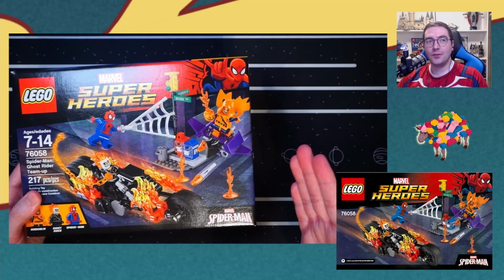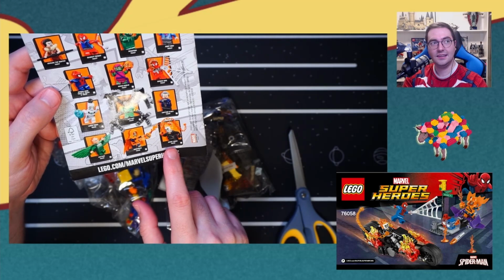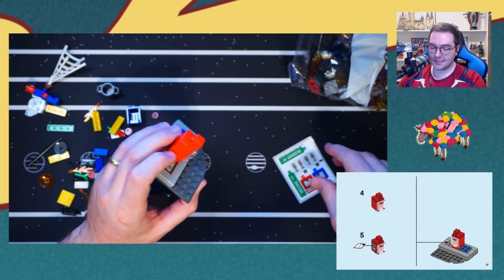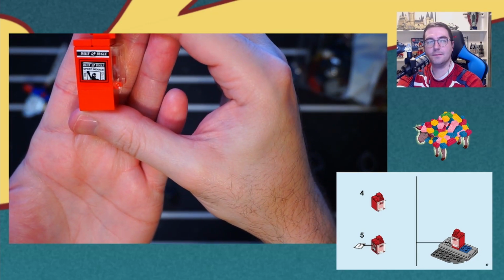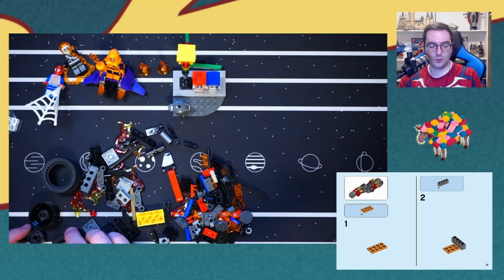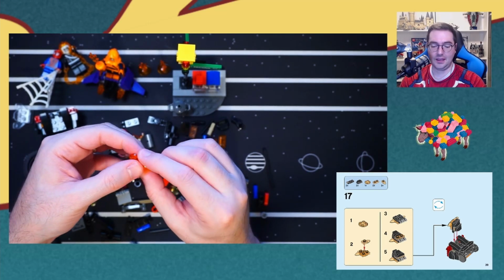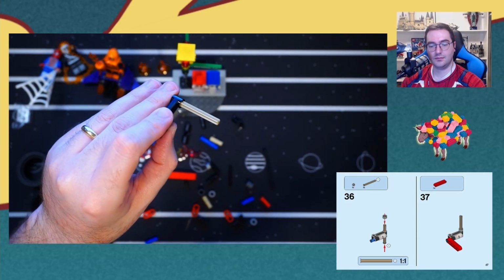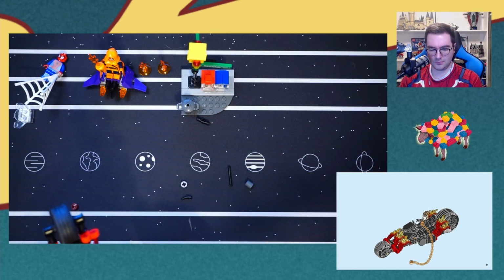Spider-Man: Ghost Rider Team-Up Complete Build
I continue my Lego at Lunch initiative with this build of Spider Man  Ghost Rider Team Up!